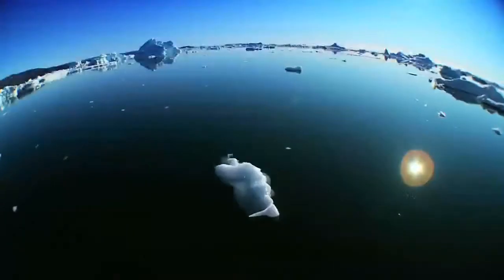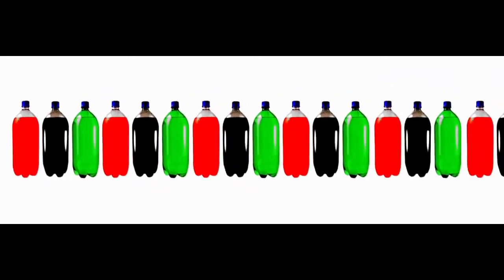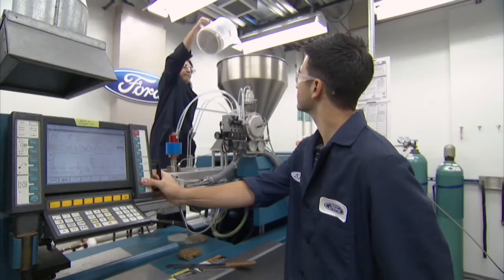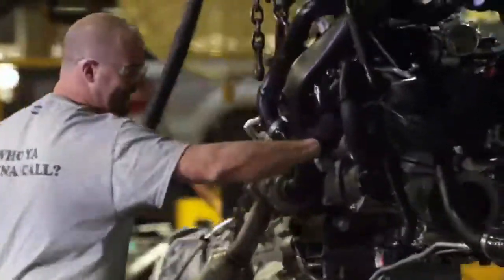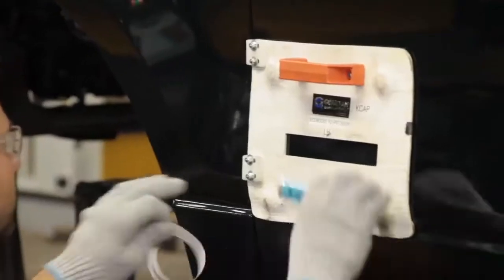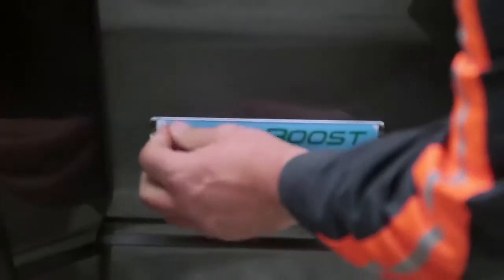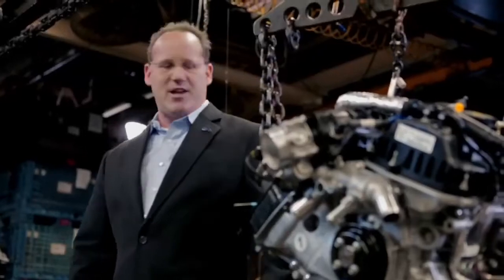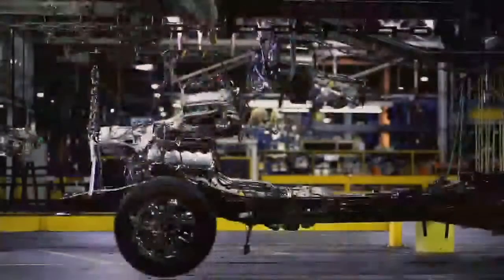Ford EcoBoost Technology and the Environment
Delivering up to 20 percent better fuel economy than larger-displacement engines, EcoBoost uses smaller overall size combined with turbocharging, gasoline direct injection and variable valve timing to bring customers outstanding performance without sacrificing fuel economy.

Koons Ford of Annapolis is the Regions Premier Provider of Automotive Services, and proud to be your local Ford Dealer. Conveniently located at the intersection of Route 97 and Route 50 in Annapolis, Maryland, only minutes from Columbia, Glen Burnie, Baltimore, Crofton, Washington DC and the Eastern Shore. No matter if you are considering a New Ford Car or New Ford Truck, or are in need of Ford Service or Ford Parts, we look forward to assisting you.